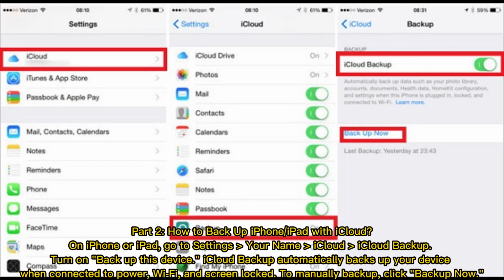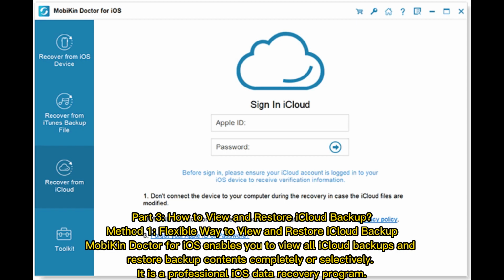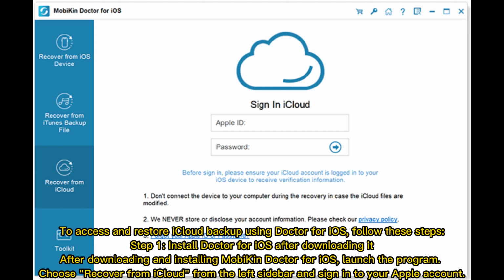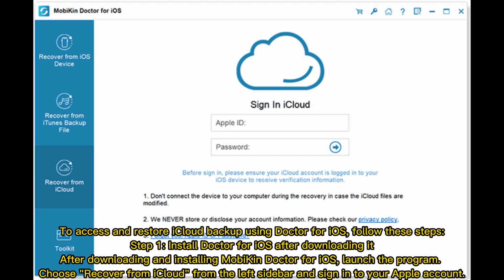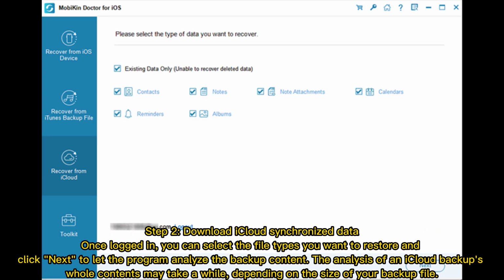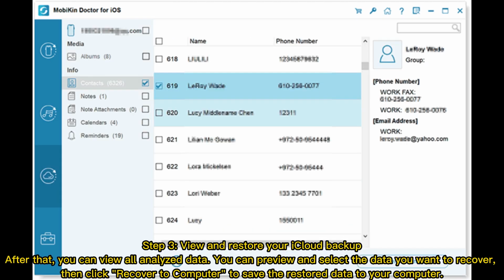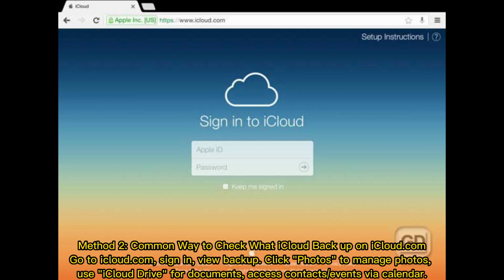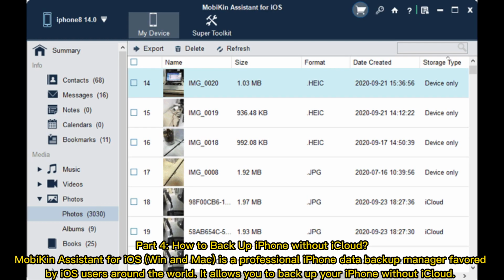[Answered] What Does iCloud Backup? Does iCloud Backup Everything?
What does iCloud backup? This guide will tell you the answer. In addition, it also provides some other information about iCloud to help you better use iCloud backup.

00:00 Start
00:27 Part 1: What Does iCloud Backup?
00:49 Part 2: How to Back Up iPhone/iPad with iCloud?
01:10 Part 3: How to View and Restore iCloud Backup?
02:42 Part 4: How to Back Up iPhone without iCloud?